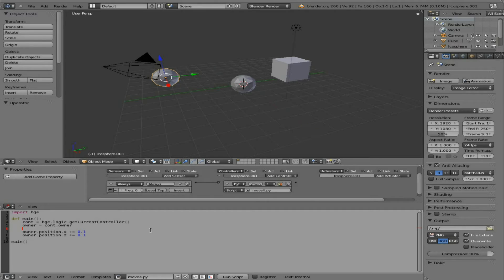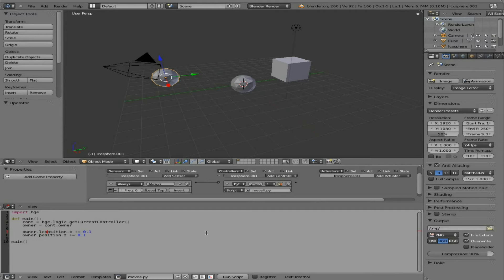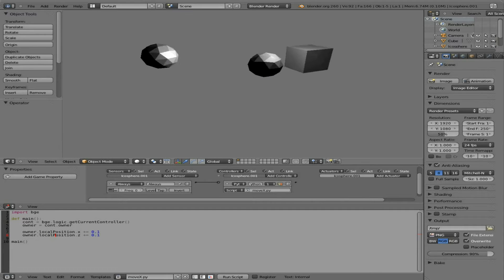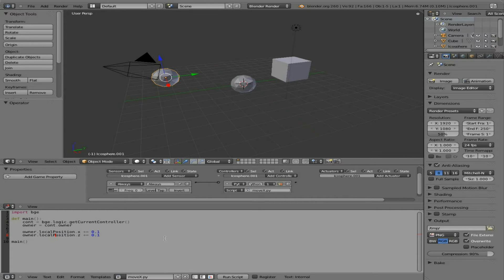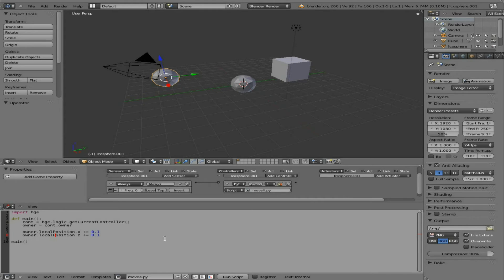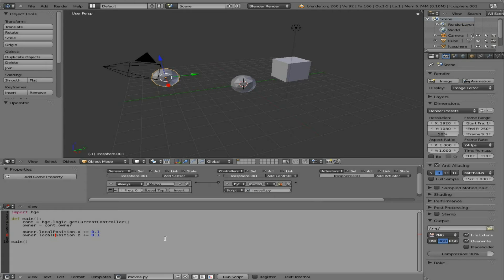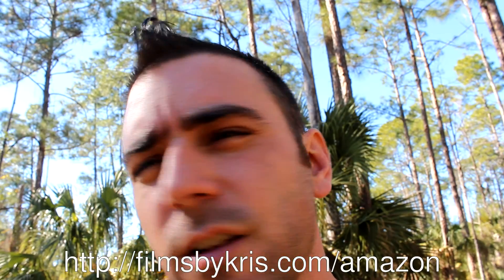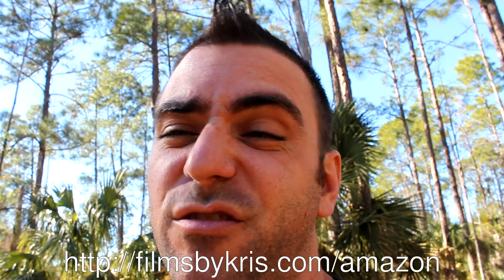BGE3 - Python in Blender Game Engine - Move Object Revisited - Linux.avi